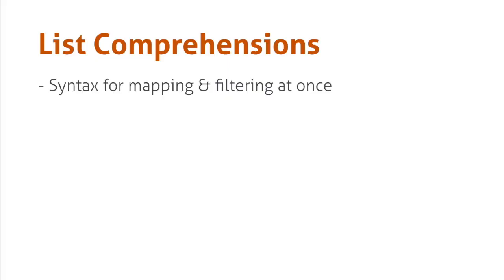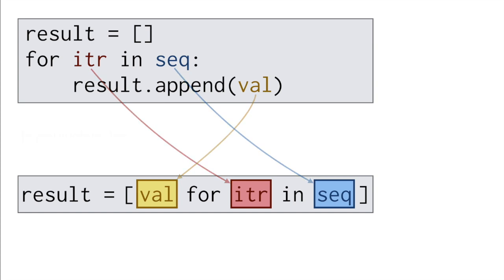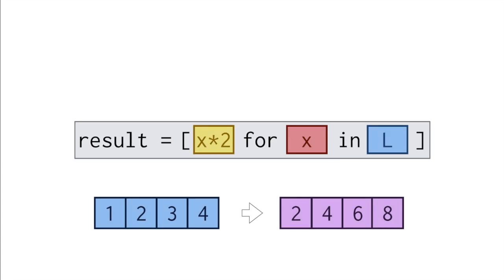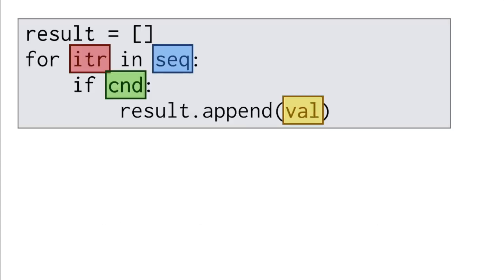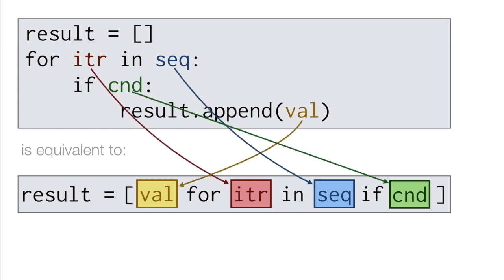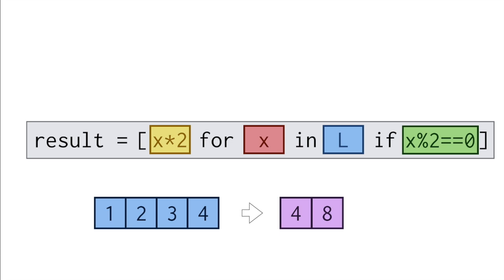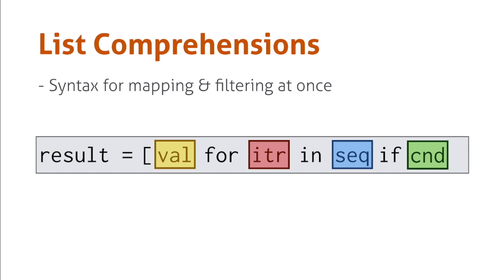SI 106: List Comprehensions